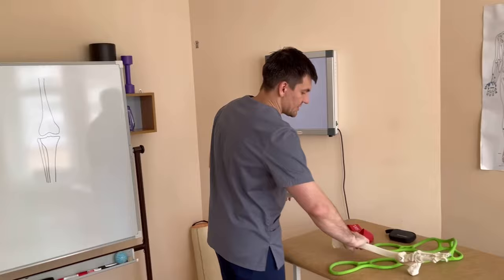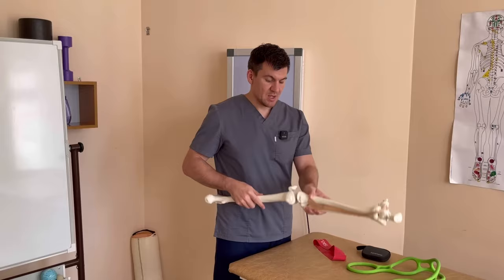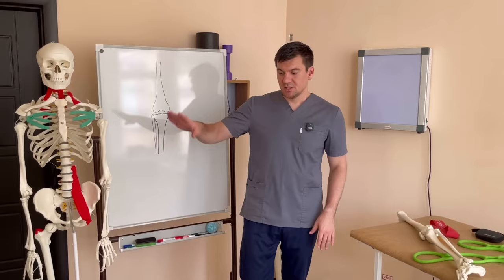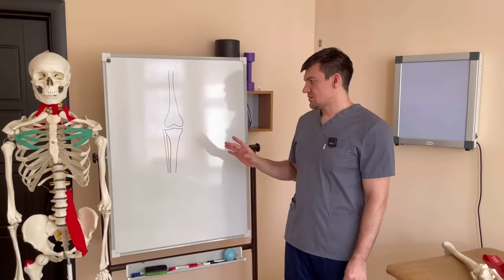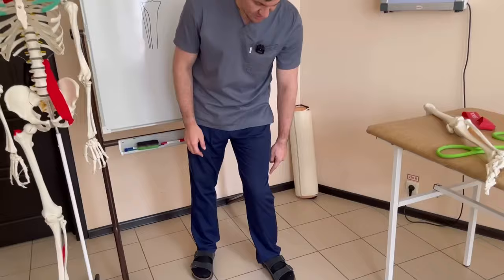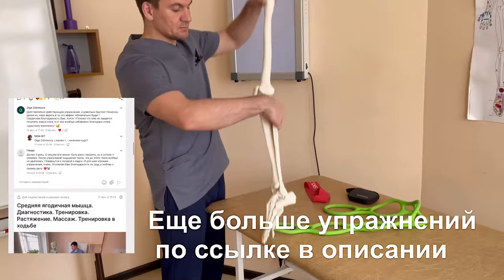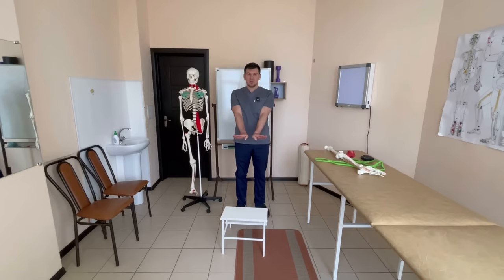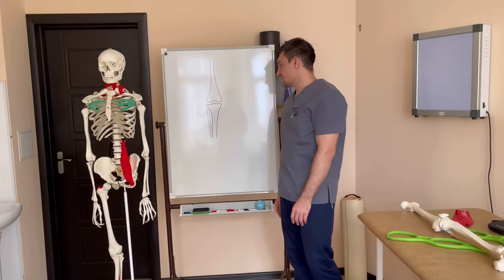If your knees hurt, do this exercise once. There won't be any more.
Hello, I'm Dr. Alekseev - a chiropractor, neurologist, and kinesiologist. In this video, I will tell you what causes knee pain and how to get rid of knee pain. I will show you some exercises that will make your knees look like new. So stay with us, do these exercises, and let your knees be healthy and strong. Have fun watching and stay healthy!